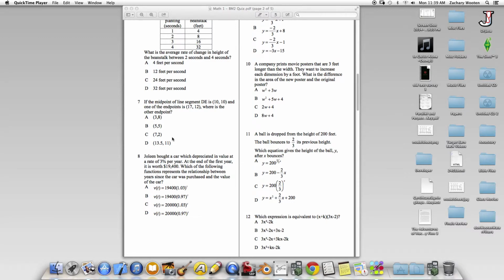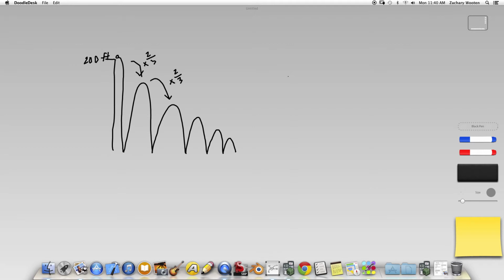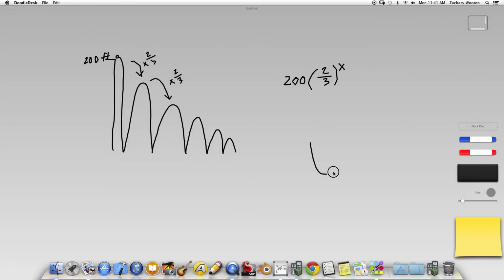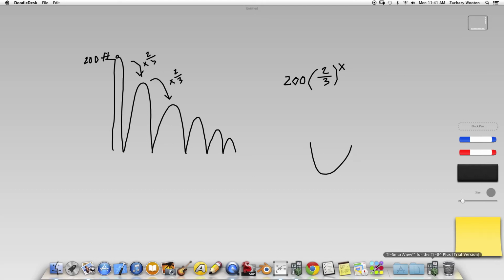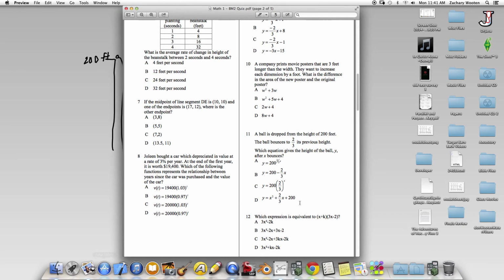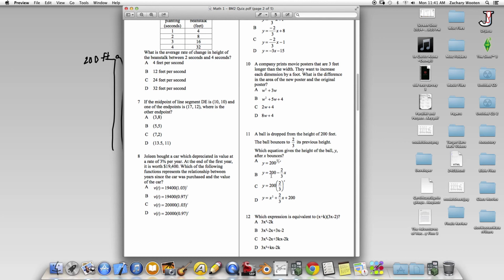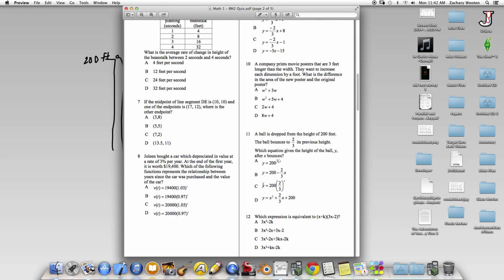Math 1 - Benchmark Quiz - Problem 11